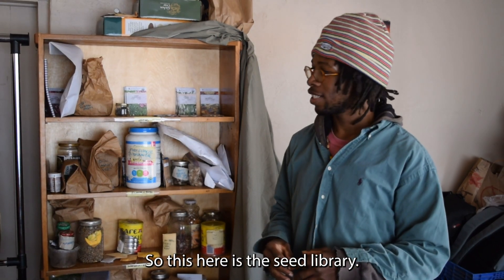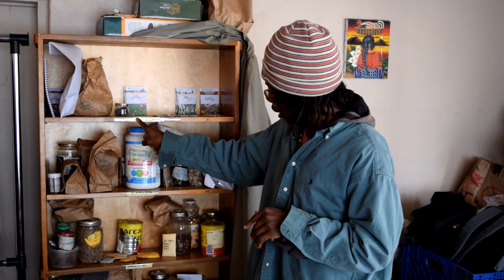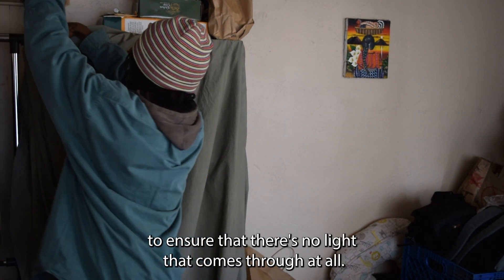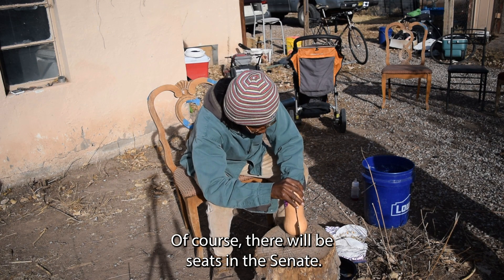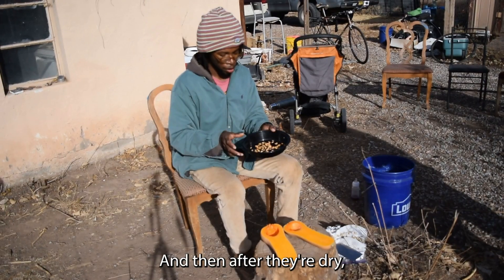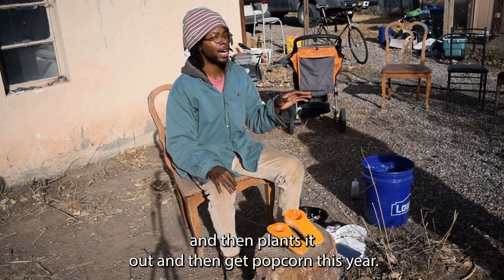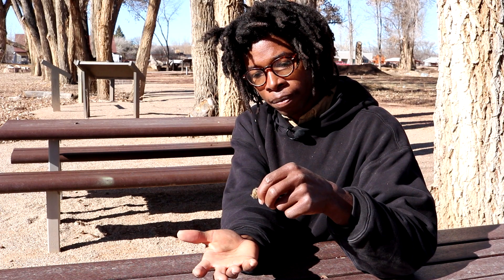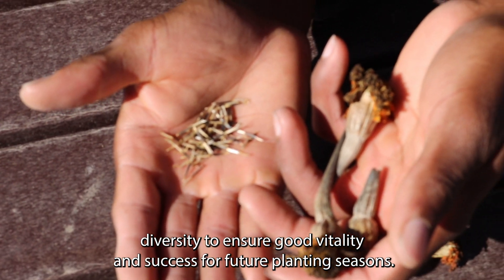Growing and Saving Your Own Seeds: Tips for Storing Marigold and Squash Seeds in New Mexico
Join Mayam Garris in this comprehensive video on seed saving storage, featuring tips and techniques for both marigolds and squash in the unique climate of New Mexico. Discover the best ways to collect, store, and germinate seeds for these popular garden plants. In addition, Mayam shares their expertise on seed saving storage for a variety of plants, ensuring you have the tools and knowledge you need to preserve your seeds for years to come. Whether you're a seasoned gardener or just starting out, this video is a must-watch for anyone looking to hone their seed saving skills. Don't miss out, tune in now on our YouTube channel [link to video] and start maximizing the potential of your garden!